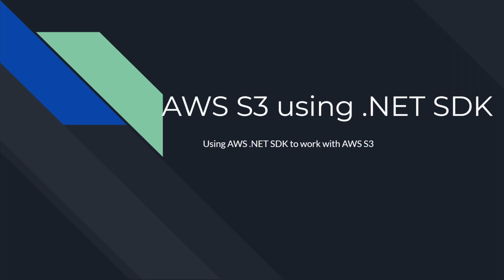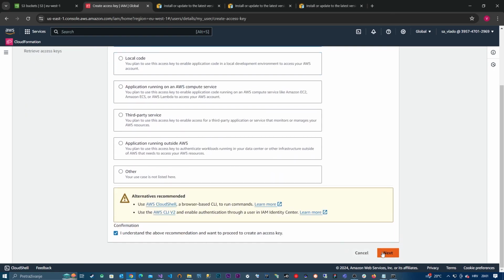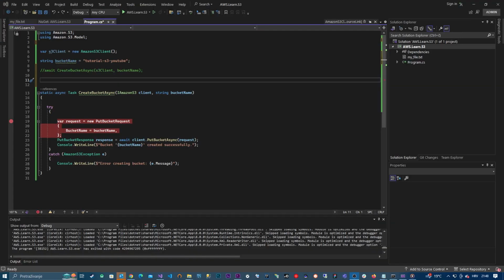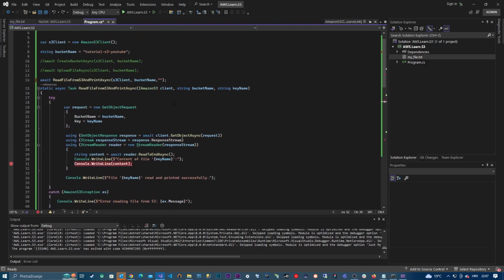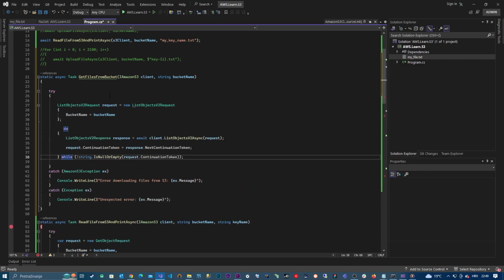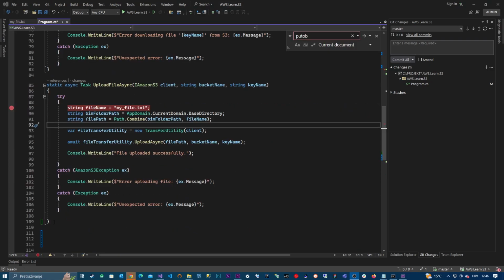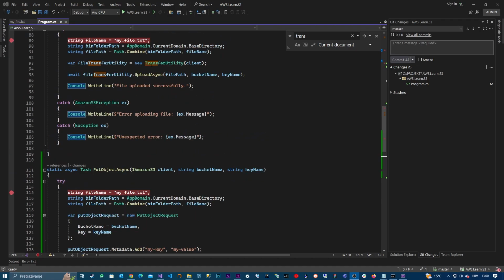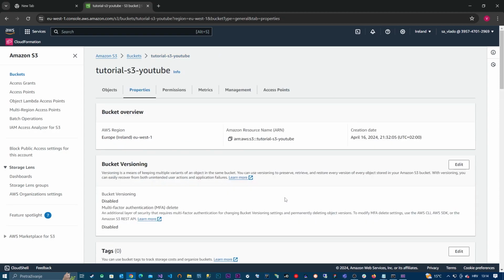Guide to using .NET AWS SDK for S3 (Simple Storage Service)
This is video about how to get started using AWS .NET SDK to create new bucket, uplaod file, download or delete file.

Chapters:

0:00 - Introduction
0:27 - Why SDK
1:10 - Create new project and add dependencies
1:43 - Adding credentials
2:28 - Creating new bucket
3:45 - Uploading file
5:50 - Read file from S3
7:06 - Downloading lot of files
9:52 - Uploading files to "folders"
11:16 - Putting object to S3
12:38 - Adding object metadata
13:54 - Deleting files